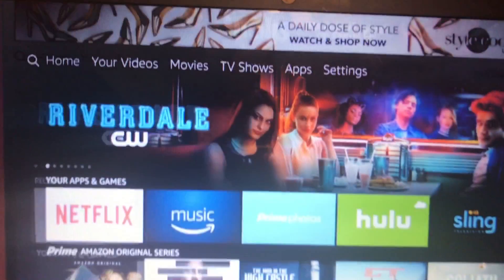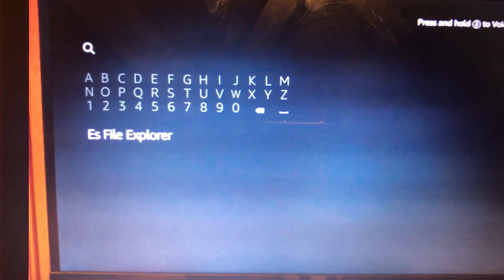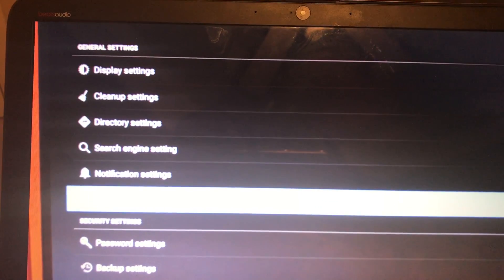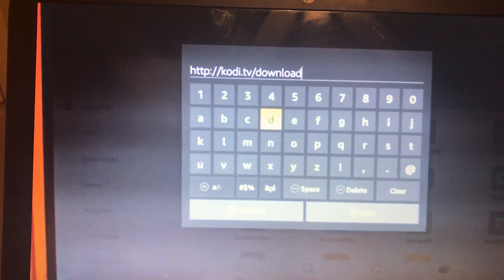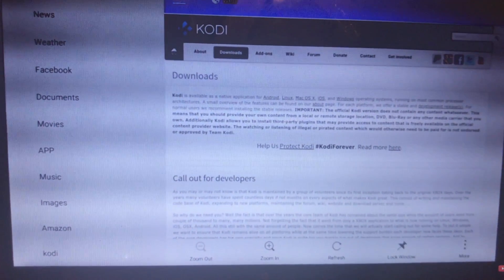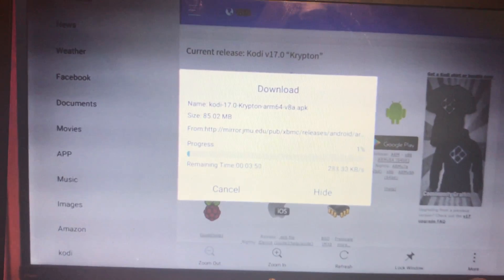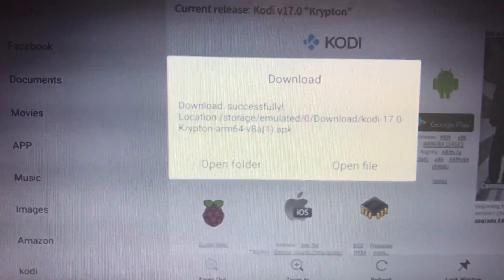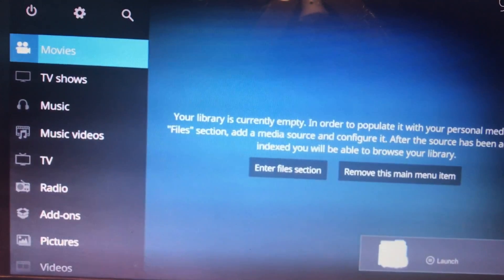install kodi on fire stick 2019 easy